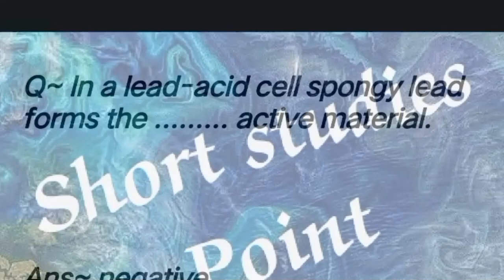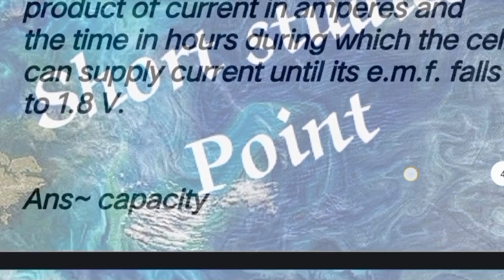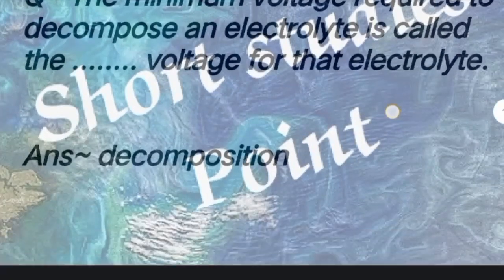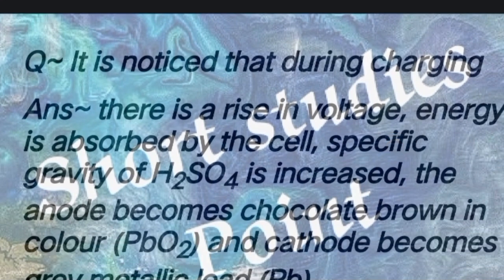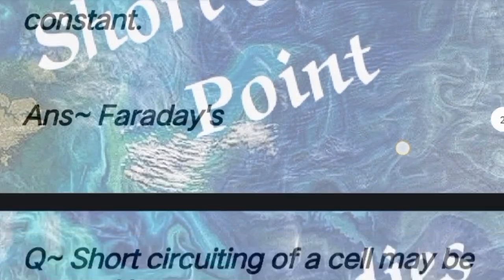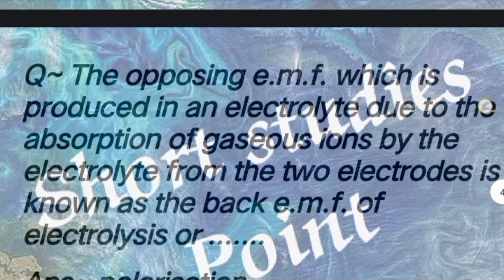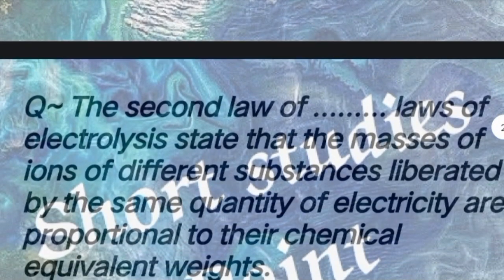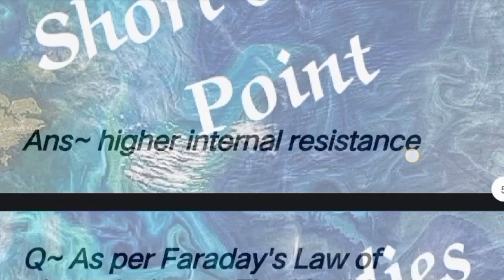46 Electrical Top 50 MCQ in English for gate_2024, ssc_je ‎@shortsstudypoint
electrical substation
electrical substation practices
electrical substation practices mcq
electrical short notes
basic electrical notes
 electrical machines notes
electrical notes
 electrical engineering notes
electrical engineering notes pdf npcl electrical machines
 electrical machines crash course
electrical machines basic electrical engineering
electrical machines for ssc je electrical machines
dc machine by ShortstudiesPoint
dc machine in hindi
dc machine mobile repair
dc machine gate academy
dc machine mcq dc machines lectures
dc machines electrical engineering in telugu

Electrical machines
electrical machines
electrical machines 1rrb je upcoming vacancy 2023
rrb je civil engineering
rrb je cut off 2019

electrical
electrical engineering
electrical
electrical wiring
electrical dost
electrical interview questions and answers
electrical machines
electric bike
electrical engineering basics electrical dose

transmission
transmission and distribution of electrical power
transmission
transmission lines
transmission media in computer networks
transmission system
Electrical je
electrical je preparation in hindi
electrical je question paper
electrical je classes
electrical je kaise bane
electrical je
electric jeep
electrical je vacancy 2023
electrical je question paper in hindi
electrical je preparation electrical je interview

Railway je
railway je salary
railway je upcoming vacancy 2023
railway je syllabus
railway je
railway je quarters
railway je qualification

upsc je electrical
uppcl je electrical preparation
uppcl je electrical exam date 2023
uppcl je electrical syllabus 2023
uppcl je electrical previous year paper uppcl je electrical
uppcl je electrical exam date
uppcl je electrical admit card 2023
uppcl je electrical classes in hindi
uppcl je electrical classes
uppcl je electrical ki taiyari kaise kare

je elec
je electrical classes in hindi
je electrical exam preparation
je electrical
je electrical previous question papers
je electronics classes in hindi
je electronics kolkata
je electrical question and answers
je electrical vacancy 2023
je electrical classes

electric
electrical engineering
electric bike
electric scooter
electric charges and fields class 12
electric love
electric cycle
electric car
electric car in india | SSC_Je, IES, Gate_2023, @shortsstudypoint